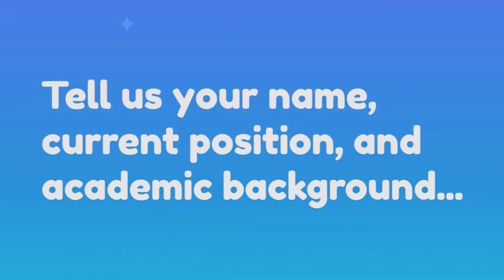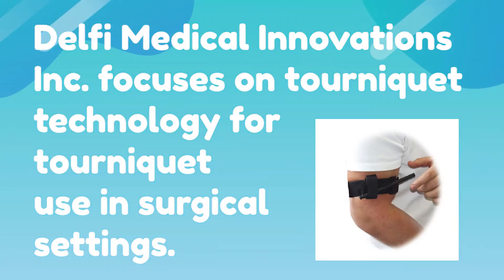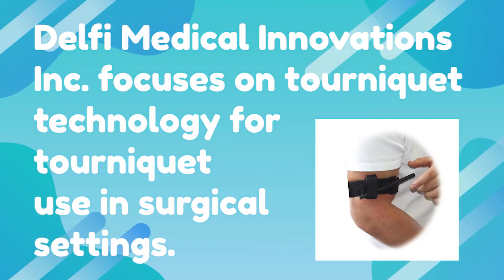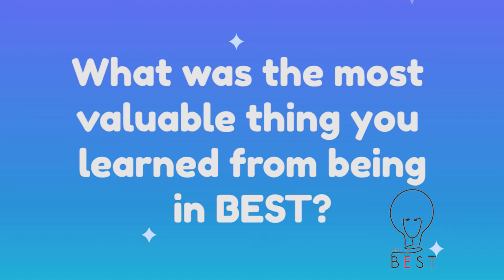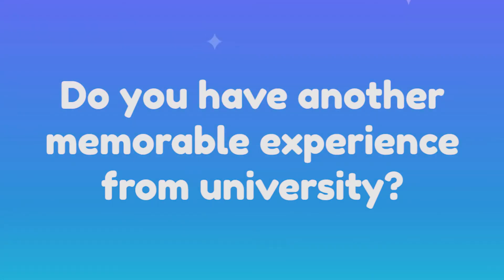Behind the Career: Biomedical Engineering ☆ UBC Engineering stories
Ever wonder what a career in Biomedical engineering would be like? Karolina interviews Julie, a current engineer, to talk about her experiences with school and her career.

0:00 Tell us about yourself, your current position, academic background...
1:00 What does a typical day at work look like for you?
1:33 What made you decide to pursue this career and what are your goals?
4:13 What was the most valuable thing you learned from being in BEST?
7:11 Do you have another memorable experience from university?
8:28 What advice would you give your younger self?
9:45 What is your favourite part about being an engineer?